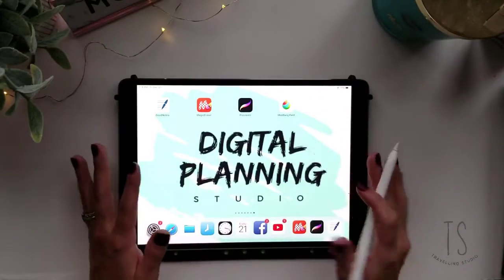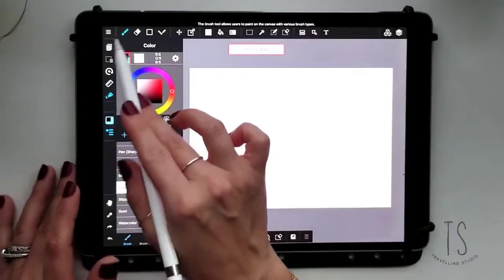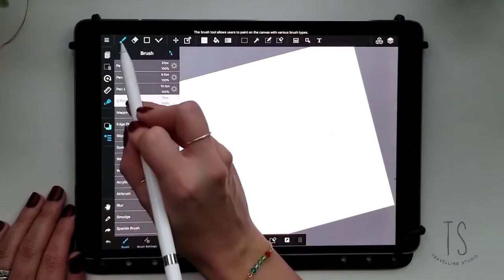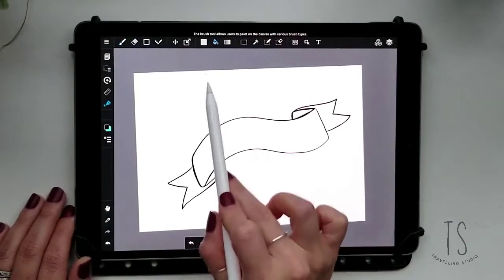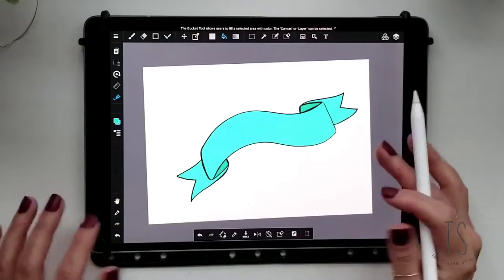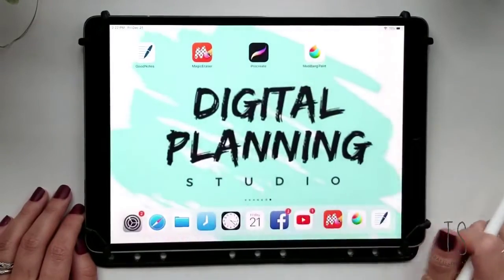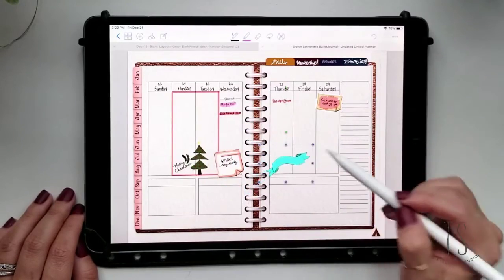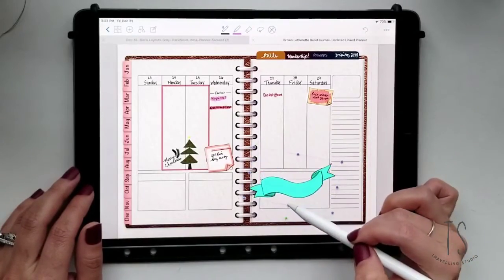How to create transparent stickers in Medibang and Export to Goodnotes In your iPad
In this video, I took a few minutes to show you how I create custom transparent stickers using the application called Medibang Paint on my iPad. The application is free for Apple and Android Users.

I use stickers like these on my digital planner. Here I show you how I export it and then import it into my planner in Goodnotes.

However, you can export it to whichever application you like the best.
Other planning applications that are great for digital planning are Notability, ZoomNotes and XODO. This last one is one of my favorites to recommend since it is free and it comes with a great variety of tools.

Below are the links to the apps used in this tutorial.

The device used for this tutorial: Apple iPad Pro 10.5"

*We do not claim any right over the applications or devices used for the purpose of this video tutorial. Nor do we receive any incentive from either company, service, tools or merchandise mentioned within the tutorial. This video is intended for education only.